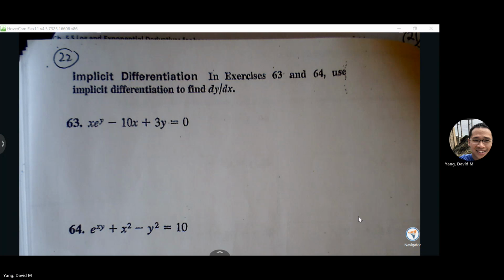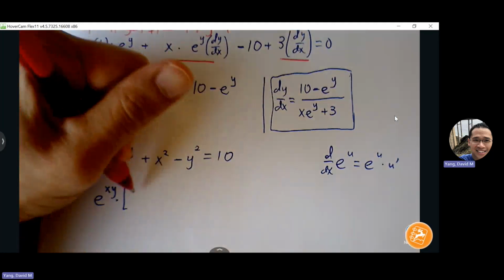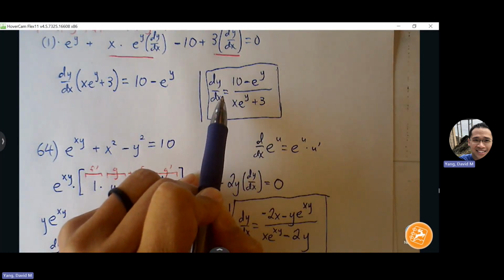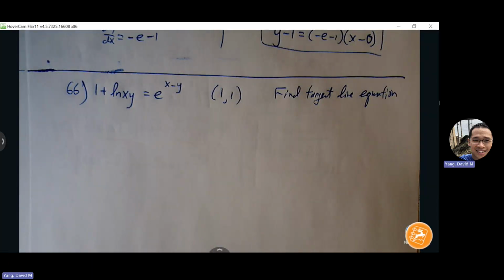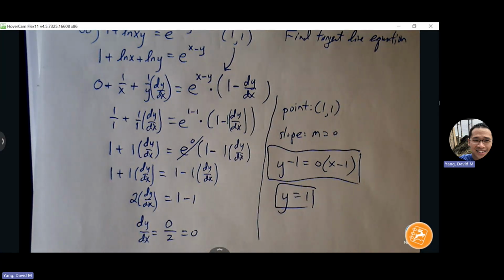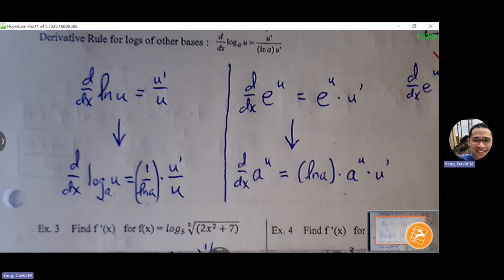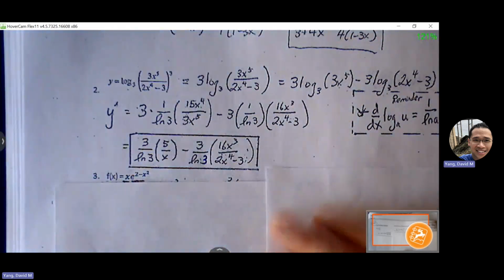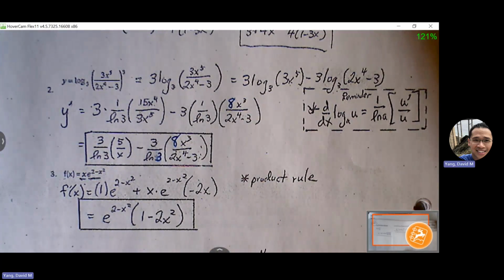Calc AB Logs & Exponentials unit Quiz Review Day 1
AP Calculus AB - (Fri) Nov 3, 2023